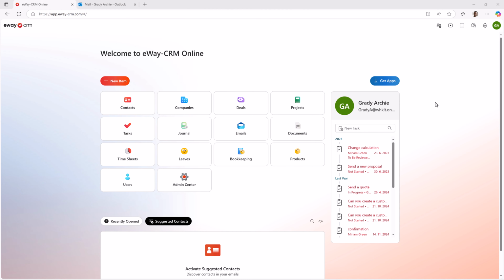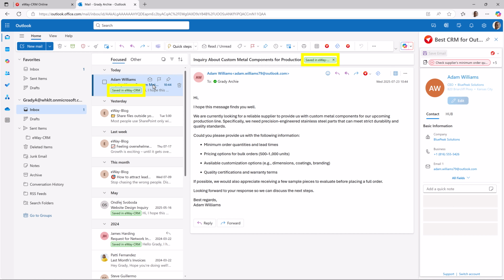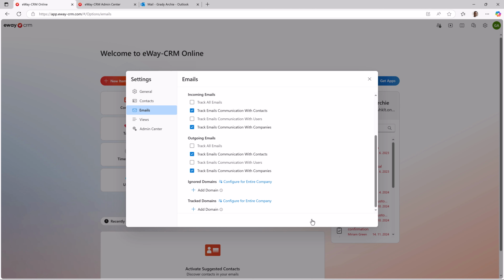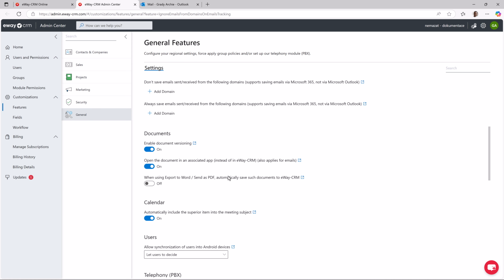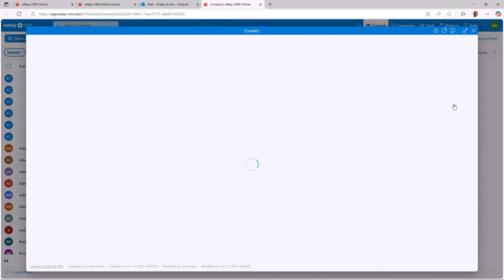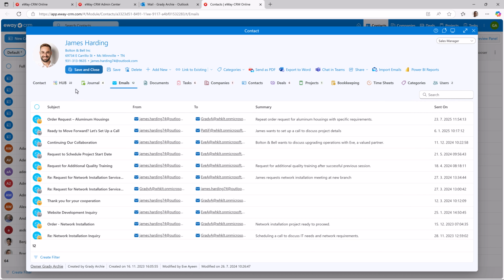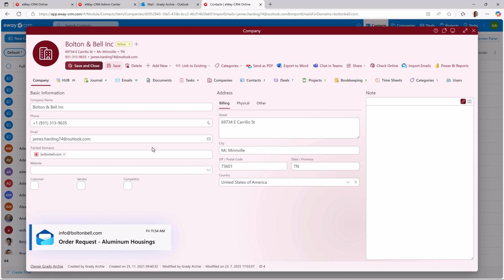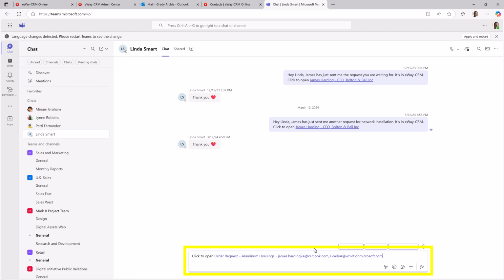Save Emails to eWay-CRM Automatically (Tutorial for eWay-CRM Online)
Do you use Microsoft 365 and struggle with keeping your team in the loop with customer communications? What do you do? Put them on CC? Keep forwarding emails back and forth?

Learn how to share your customers’ emails using eWay-CRM Online automatically.

📋 Chapters:
0:00 Introduction
1:06 Tutorial
5:34 Conclusion